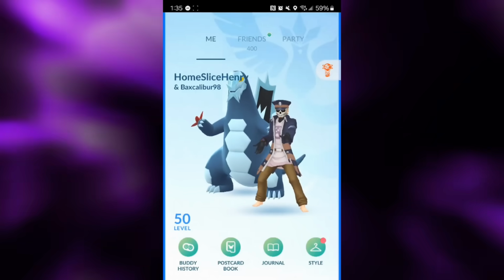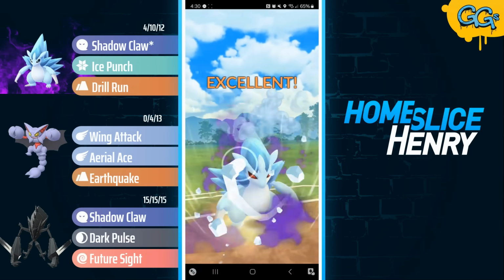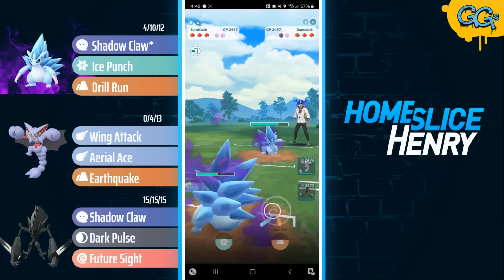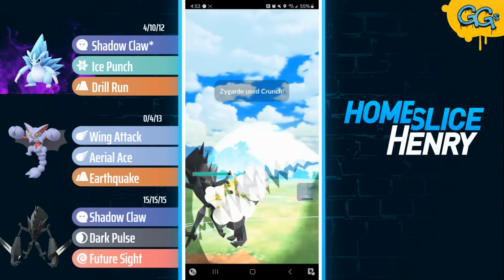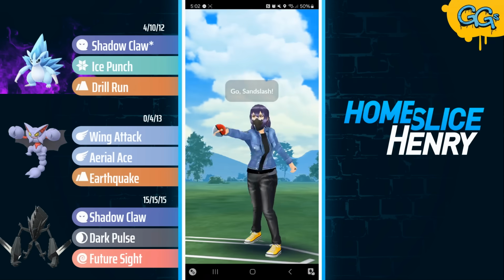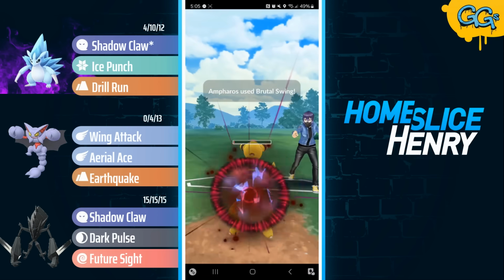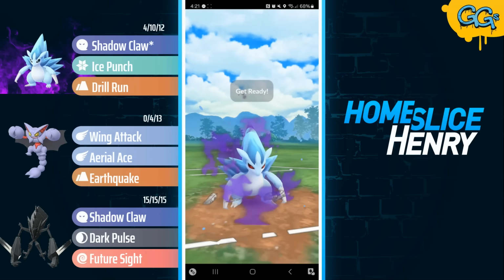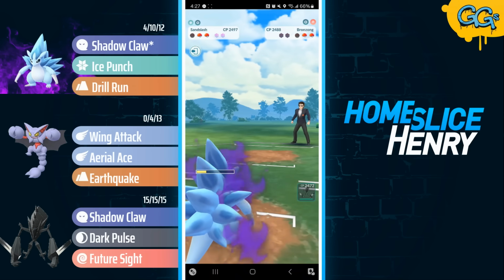I GOT A *HUNDO* NECROZMA! Testing it out in the Ultra League! | Pokémon GO Battle League